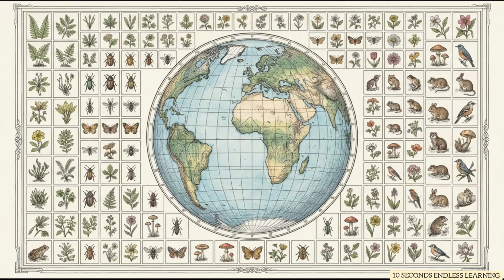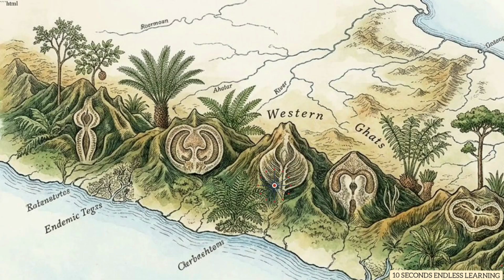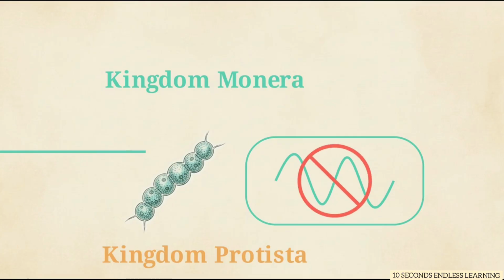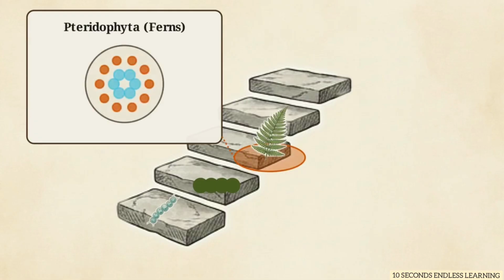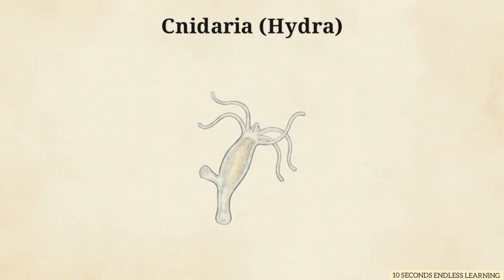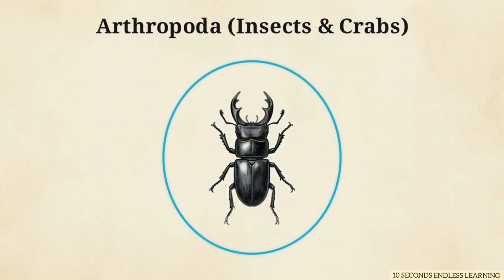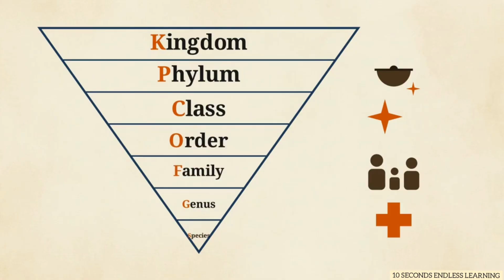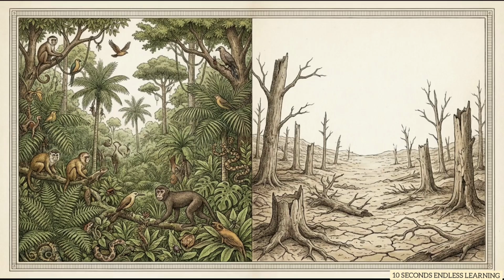Patterns in Life: Diversity & Classification |NCERT 2026 Class 9 | Multilingual | Animated Overview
PATTERNS IN LIFE: DIVERSITY AND CLASSIFICATION | CLASS 9 SCIENCE

Why are living organisms so different from one another? 🌱🔬
How do scientists classify the incredible diversity of life around us?

In this chapter, we explore the amazing diversity of living organisms and learn how scientists identify, group, and classify them based on their similarities and differences.

📚 WHAT YOU'LL LEARN:
• Why Classification is Important
• Hierarchy of Classification
• Major Groups of Organisms
• Plant Classification
• Animal Classification
• Scientific Naming and Classification
• Important NCERT Concepts and Examples

🎯 Perfect for:
Class 9 Science
NCERT Science
School Exams
Science Foundation Preparation

For more NCERT-based educational videos:
10 SECONDS — ENDLESS LEARNING 🚀